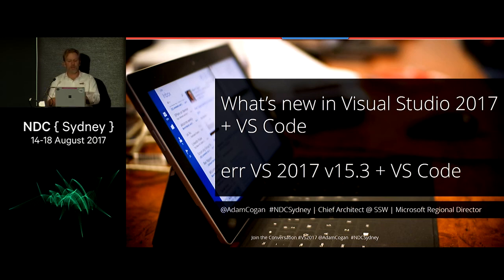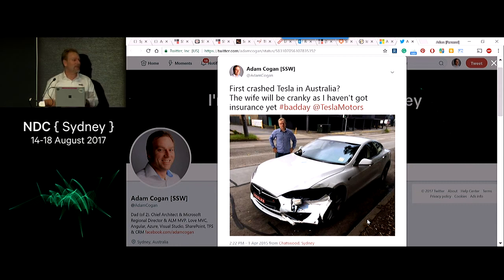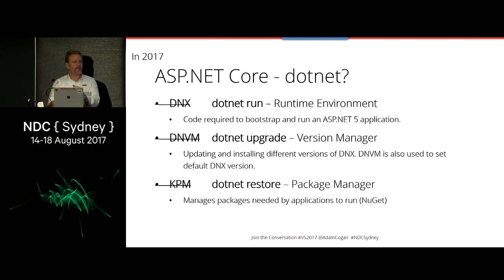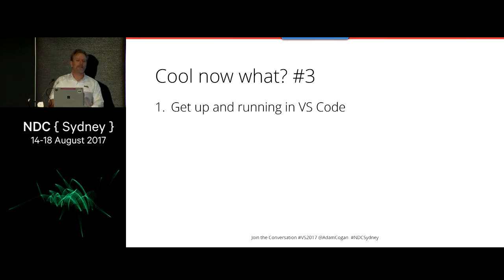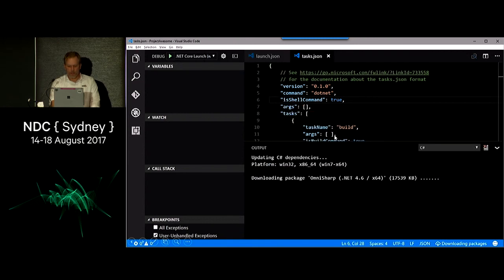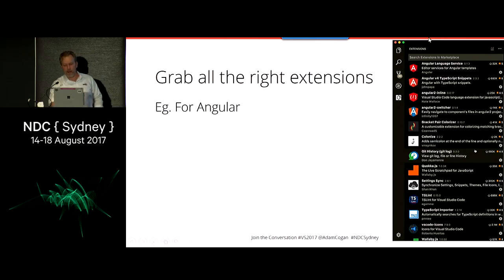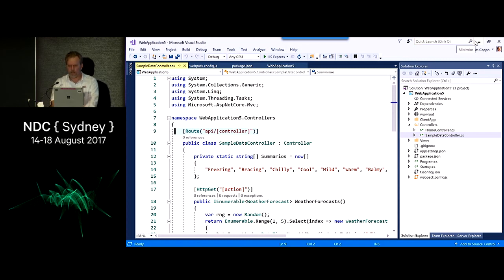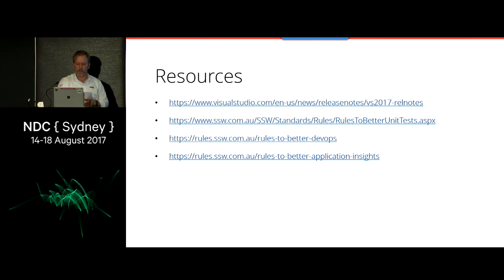What’s New in Visual Studio 2017 and VS Code - Adam Cogan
Visual Studio 2017 contains many new and exciting features, new C# 7 language features and IDE productivity enhancements to support web and cloud development, Windows app development, cross-platform mobile development and more.

The latest version of Visual Studio provides cutting-edge tools and technologies to create apps that take advantage of the latest platform capabilities, whether Windows, Android, iOS, or Linux. It's fastest, leanest version of Visual Studio ever.

VS Code is Visual Studio 2017’s little brother. It’s lightweight, it’s free, it runs on Windows, Mac and Linux, and it’s a little rambunctious. VS Code aims to provide just the tools a developer needs for a quick code-build-debug cycle and leaves more complex workflows to its big brother. Being lighter doesn’t mean it’s not better. Most of the serious Angular 2 devs at SSW already choose VS Code as their weapon of choice. Watch as Adam Cogan gives you a tour of these great IDEs and expands your development horizons. This session is guaranteed to make you even more productive and highlight why the Visual Studio family is awesome for developing software.